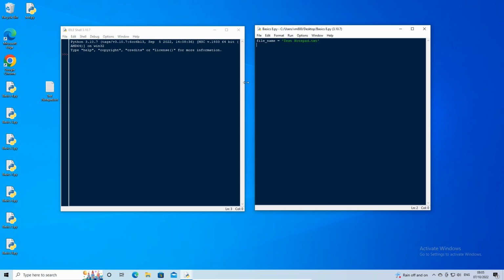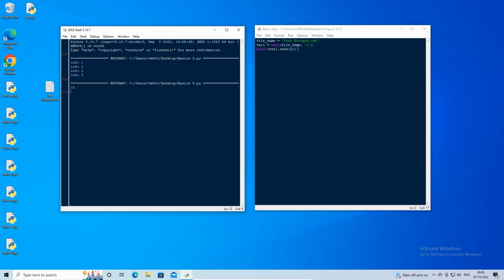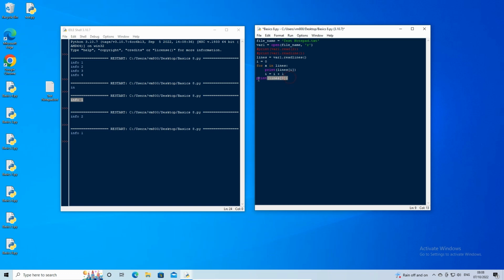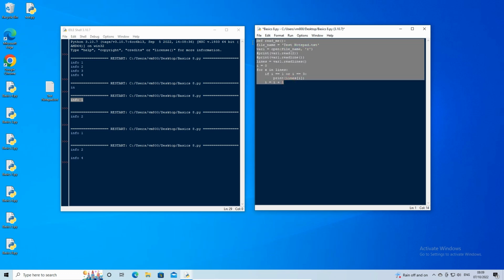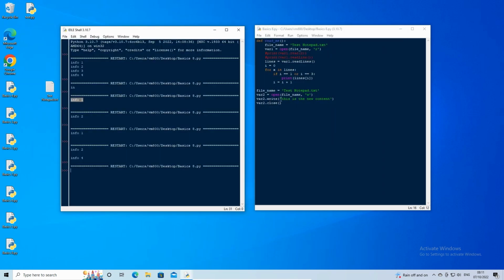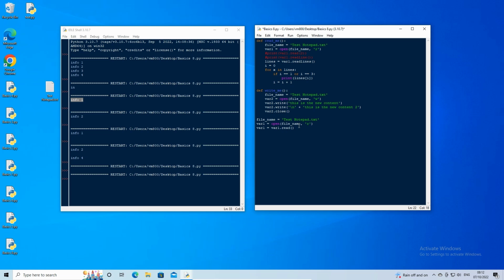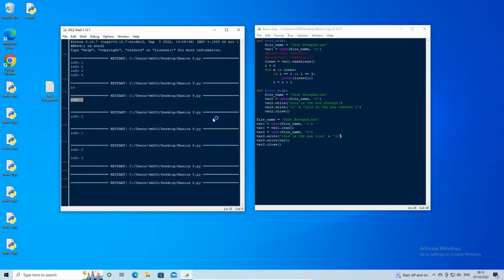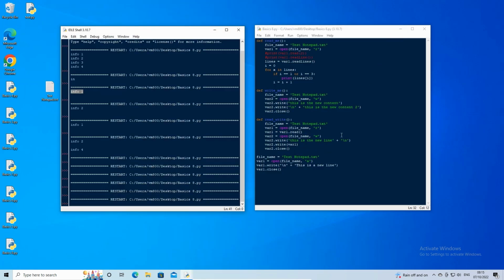Python Fundamentals 7 - Reading and Writing to Notepad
In this video we will be looking at how read data from a notepad file, how to edit the data within the file and how to save the file.